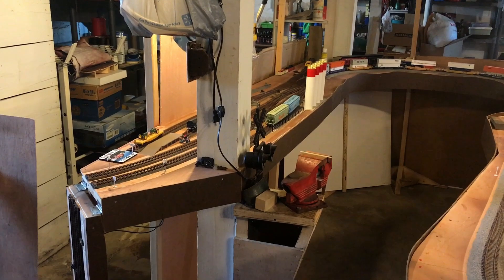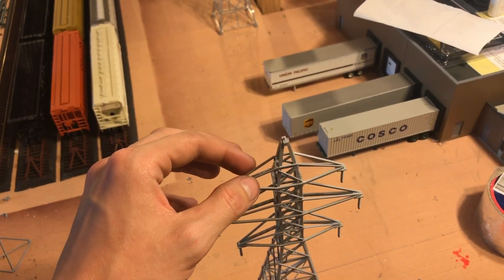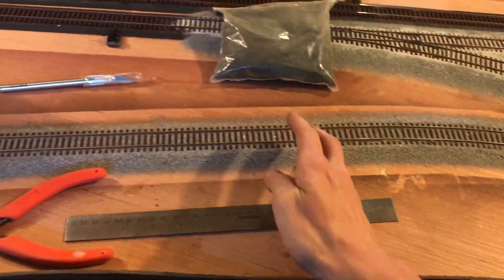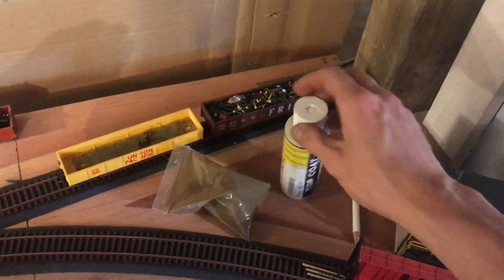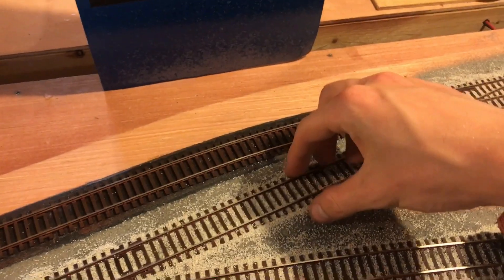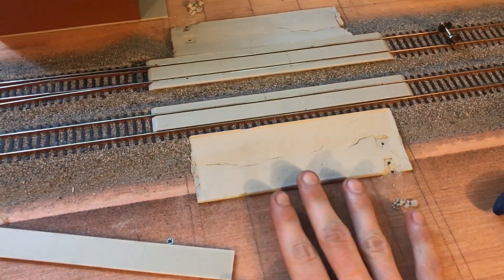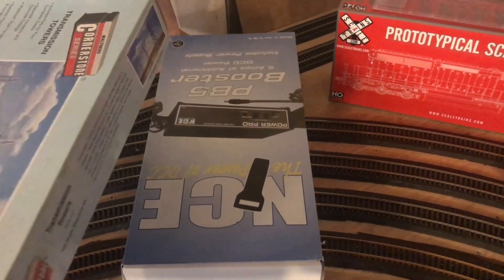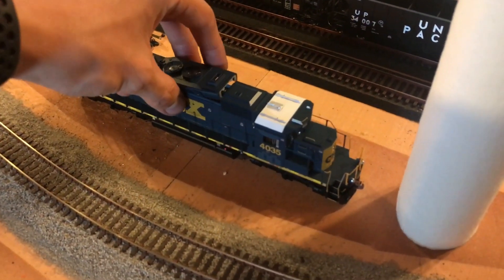TSLU#66 Venting and stuff for sale!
Bunch of stuff done this summer so far with plenty more to come. If your interested in either the freight cars or the booster, let me know down below!